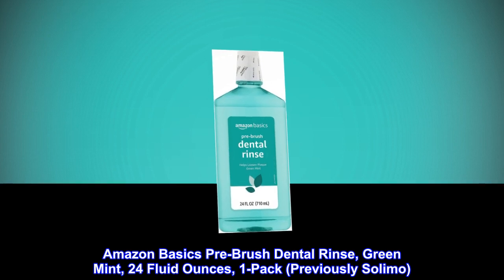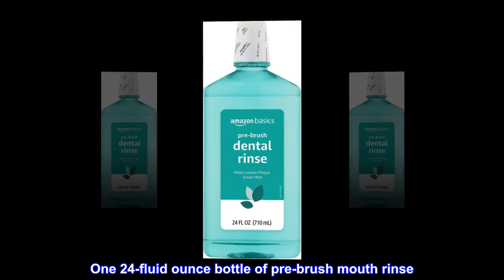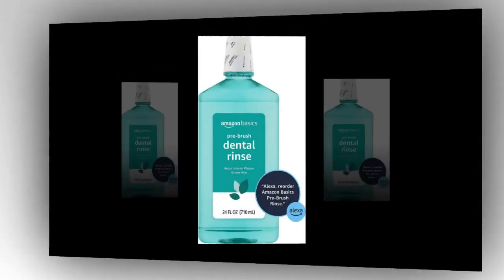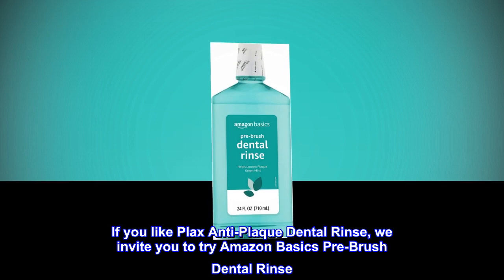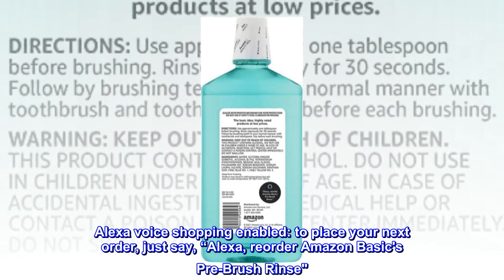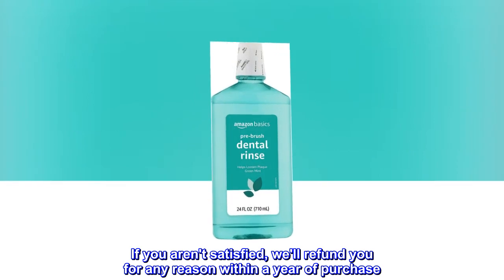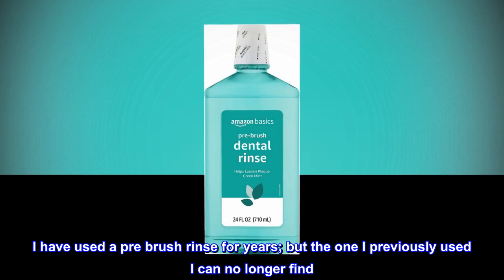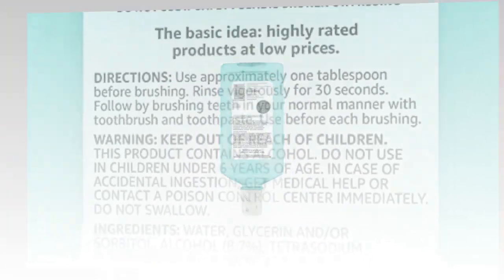Amazon Basics Pre-Brush Dental Rinse, Green Mint, 24 Fluid Ounces, 1-Pack (Previously Solimo)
One 24-fluid ounce bottle of pre-brush mouth rinse
Use before brushing to help loosen plaque
Helps remove more plaque from your teeth than brushing alone
Green mint flavor
Use morning and night for better oral hygiene
If you like Plax Anti-Plaque Dental Rinse, we invite you to try Amazon Basics Pre-Brush Dental Rinse
Alexa voice shopping enabled: to place your next order, just say, “Alexa, reorder Amazon Basic's Pre-Brush Rinse"
Satisfaction Guarantee: We're proud of our products. If you aren't satisfied, we'll refund you for any reason within a year of purchase.
It works!
I have used a pre brush rinse for years; but the one I previously used I can no longer find. I tried this and I love it! Great dental exam just last week.